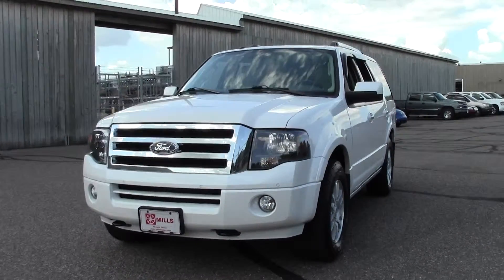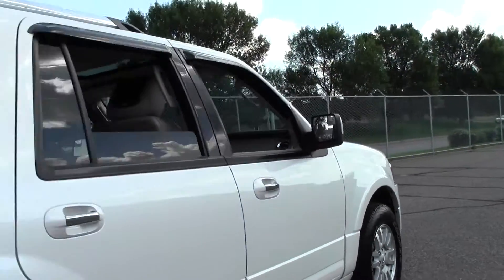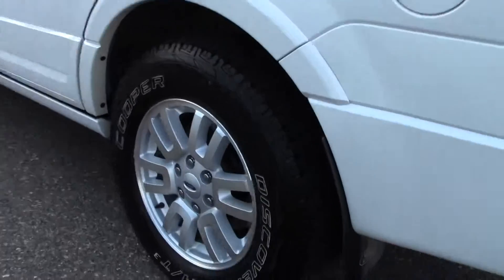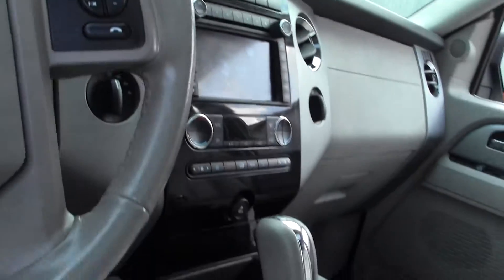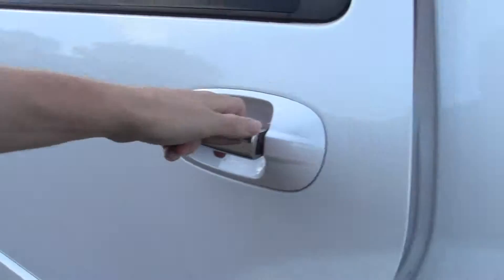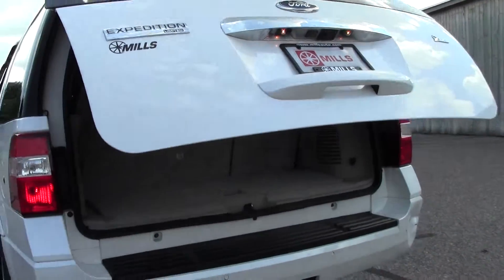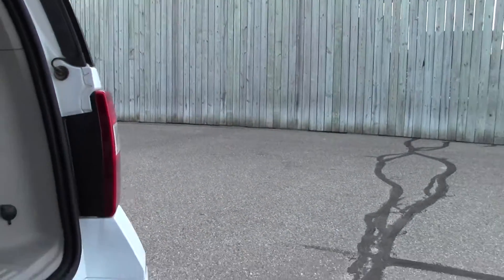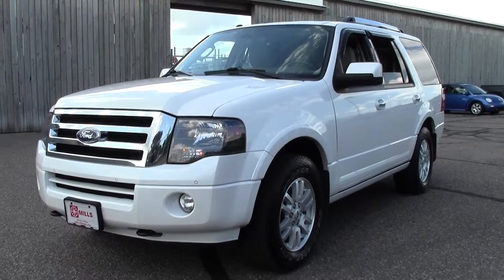2012 Ford Expedition Limited 2G150357B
4WD and White Platinum Metallic Tri-Coat. Oh yeah! You Win! Creampuff! This attractive 2012 Ford Expedition is not going to disappoint. There you have it, short and sweet! The pin-you-to-your-seat performance of this superb Expedition will make it a favorite among our more passionate buyers.

Looking for Windom area used cars, Brainerd area used cars, Mora area used cars, used trucks, new cars, or new trucks from one of the best Minnesota dealerships?  (Our customers literally come from all across MN- and other states too!)  Please give us a call to confirm availability for any vehicles you might find here.